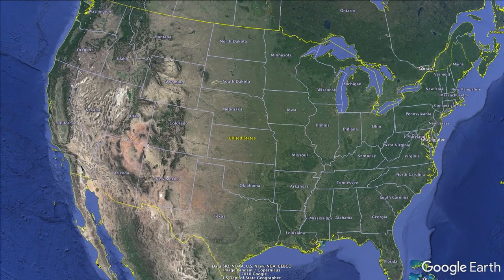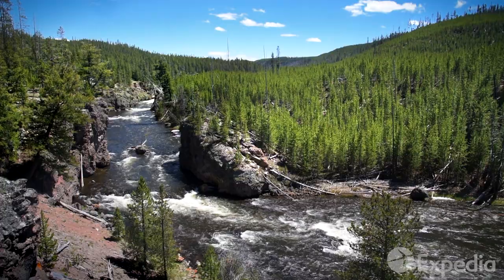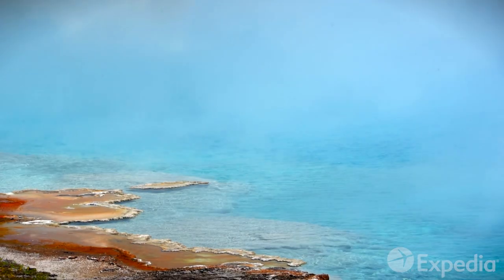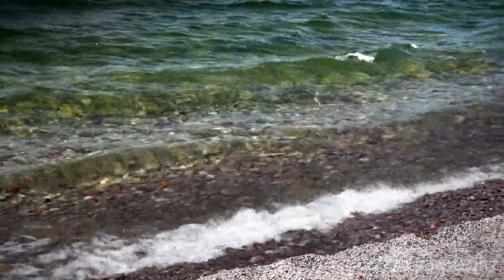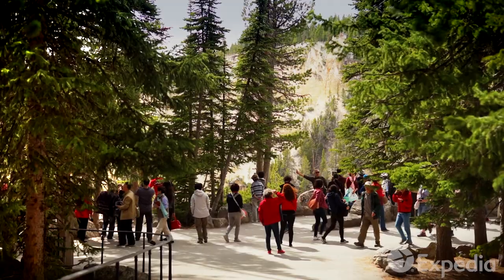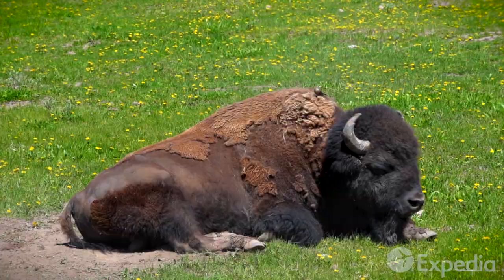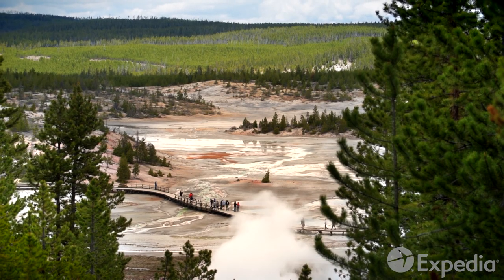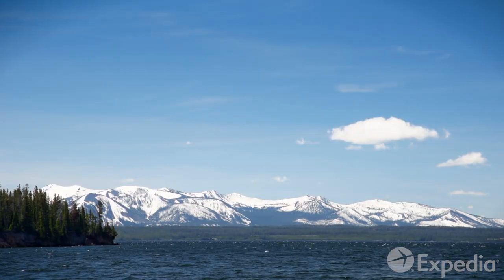イエローストーン国立公園ガイド | エクスペディア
イエローストーン国立公園旅行の参考に、イエローストーン国立公園の観光地・見どころを9分に凝縮したエクスペディアのイエローストーン国立公園旅行ビデオをどうぞ。